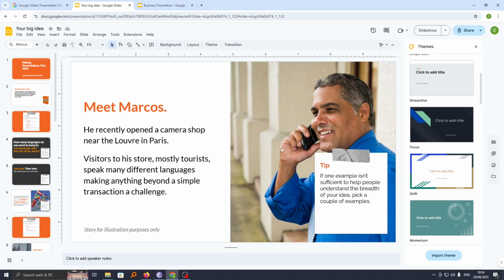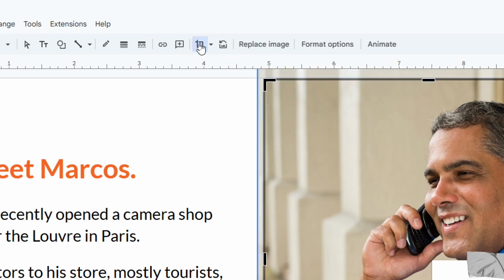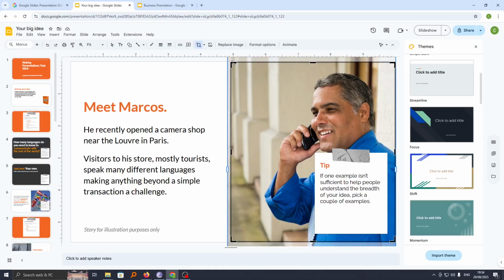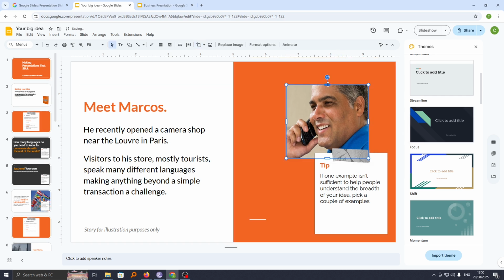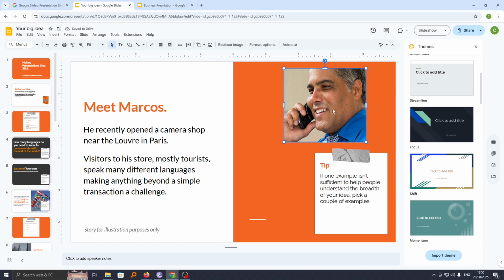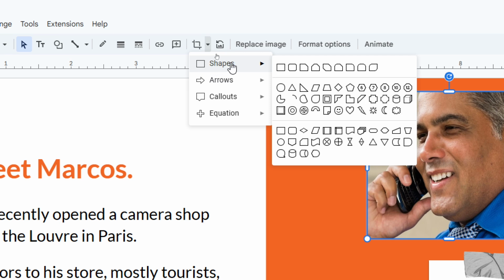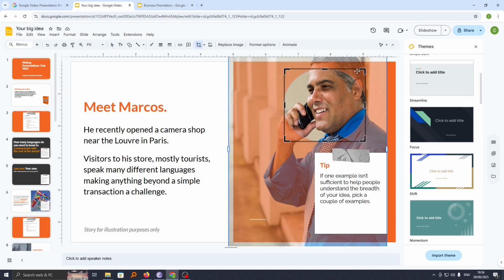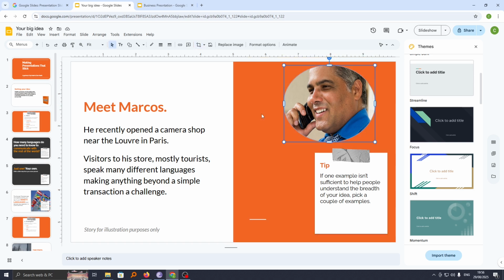How To Insert Image In A Circular Frame In Google Slides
Learn how to insert an image in a circular frame in Google Slides with this simple tutorial. This step-by-step guide shows you how to crop your images into a circle shape, making your presentations more creative and professional.